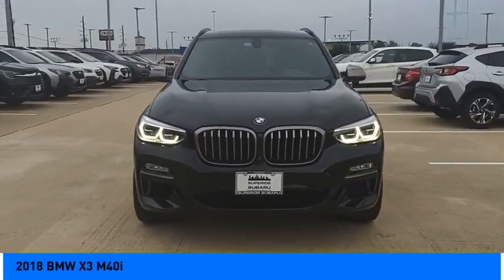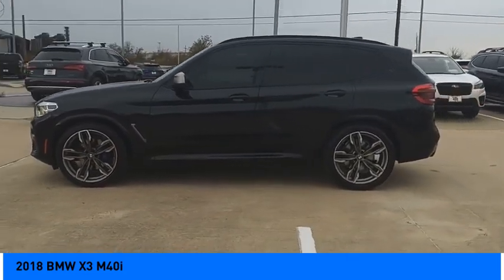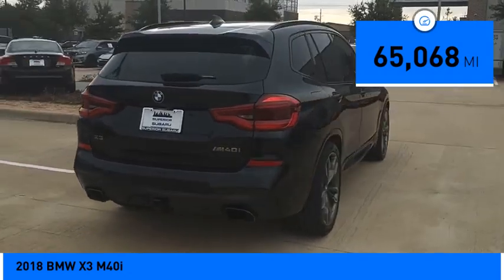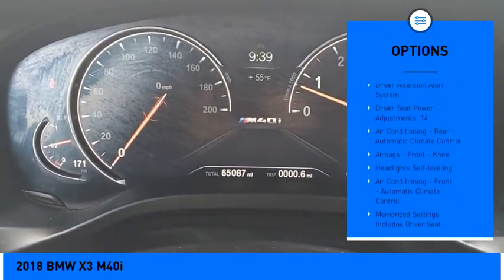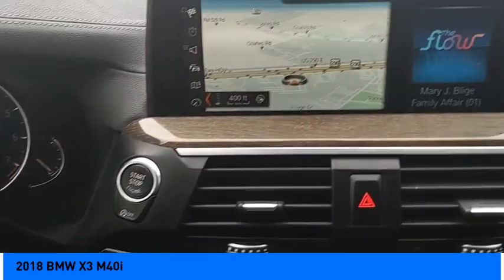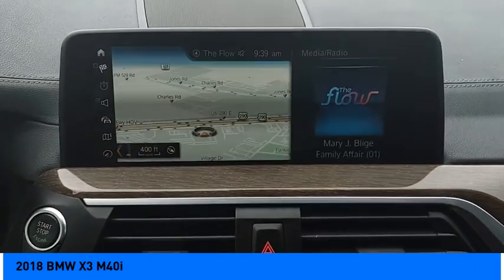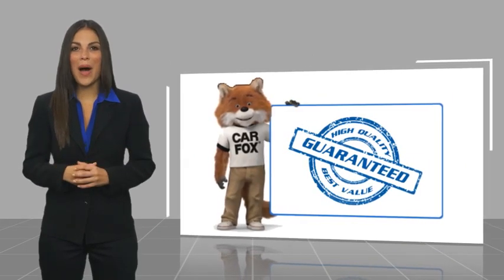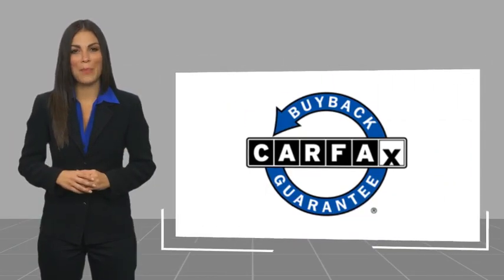2018 BMW X3 Jersey Village TX S8176A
2018 BMW X3 M40i

Grab a perfect deal on this fantastic-looking 2018 BMW X3 M40i while we have it. Spacious yet easy to maneuver, its durable 8-Speed Automatic and its strong I6 engine have lots of personality for a bargain price. It comes equipped with these options: Fully Detailed, Aluminum Alloy Wheels, Appearance Package, Backup Camera, Bluetooth, Climate Package, Comfort Package, Convenience Package, Convenience Plus Package, Premium Audio Sound Package, Premium Wheels, Sport Package, 8-Speed Automatic, 12.3 Dynamic Digital Instrument Cluster, Active Park Distance Control, Advanced Real-Time Traffic Information, Enhanced USB & Bluetooth, Executive Package, Gesture Control, Head-Up Display, Heated Front Seats, Heated Steering Wheel, Navigation System, Parking Assistant Plus, Premium Package, Remote Services, Surround View w/3D View, Vernasca Leather Upholstery, WiFi Hotspot, Wireless Charging. Recent Arrival! Clean CARFAX. 20/27 City/Highway MPG Awards: * JD Power Automotive Performance, Execution and Layout (APEAL) Study Youve done your research to find the perfect vehicle youve been hunting for, so call us at or stop by Superior Subaru of Houston at 17100 Northwest Freeway Jersey Village, TX 77040 soon to drive around the block this gorgeous BMW X3. Superior Subaru of Houston is located in Jersey Village, Houston TX. Note: While every reasonable effort is made to ensure the accuracy of this data, we are not responsible for any errors or omissions contained on these pages. All prices are before any additional taxes, titling / registration fees. Prices valid on in store pickup only. Please verify any information in question with a dealership sales representative. See sales staff for details.